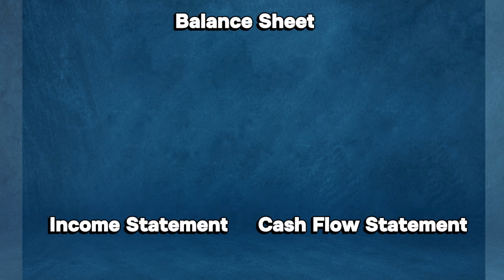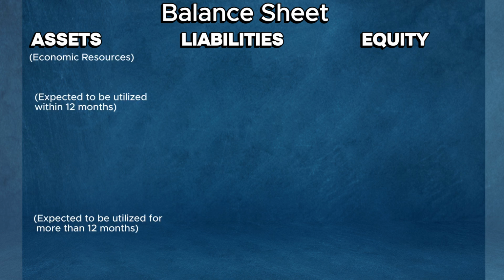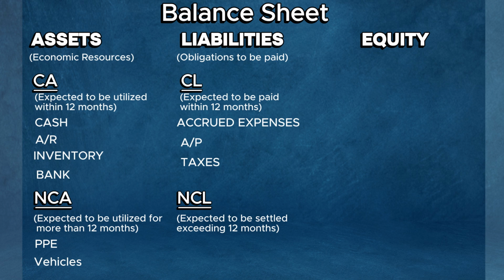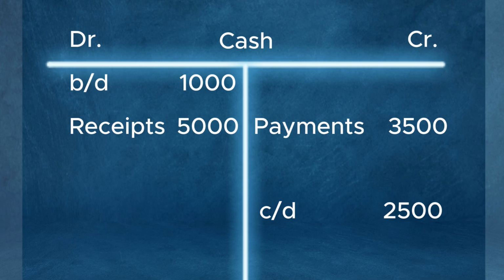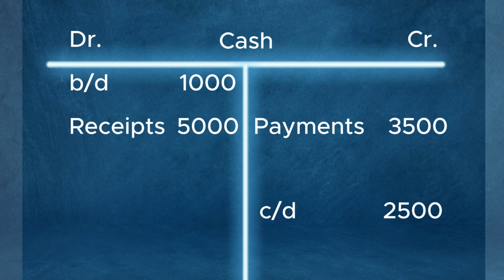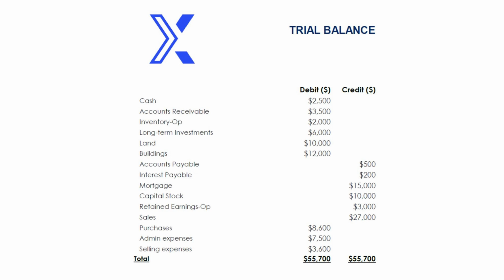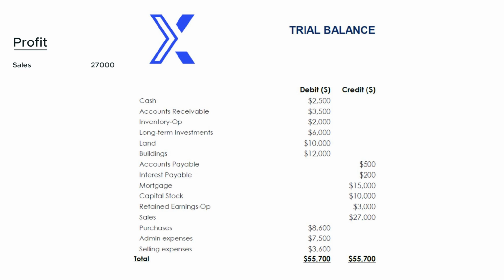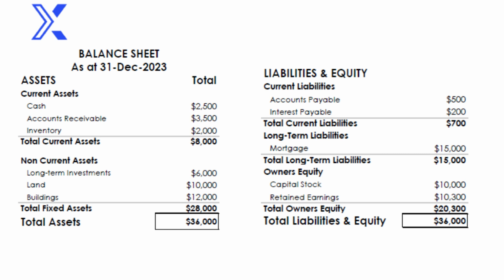Balance Sheet Explained For Beginners With Illustrations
The 'Balance Sheet' provides a snapshot of company's financial health. It is also known as 'Statement of Financial Position' (SOFP) and is one of the key financial statements which are used by businesses for taking an overview of current financial position and for future decision making. In this tutorial,  you'll learn what is a Balance Sheet and how it is made from trial balance.

🔍 What You'll Learn:

What is a Balance Sheet? How it is created its purpose and why it's crucial for financial analysis.
Three Key Components: Learn about Assets, Liabilities, and Equity and how they fit into the balance sheet.

⏱️TIMESTAMPS
00:00 Intro
00:20 Balance Sheet as representation of accounting equation
00:45 Three key financial statements
01:19 Three key components of balance sheet
03:46 Preparation from trial balance
06:53 Op. RE and profit
07:52 Classic representation of balance sheet

🔗VIDEO LINKS